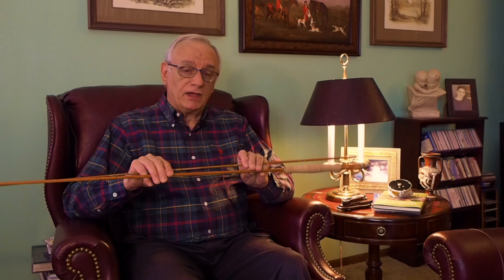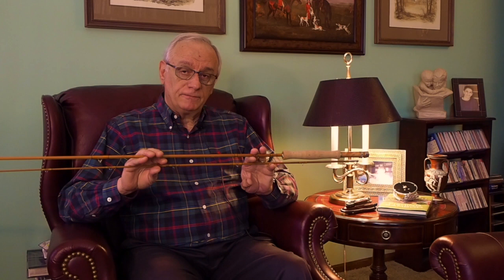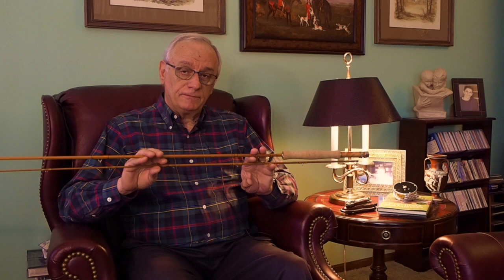Building a split cane fly rod {Trailer)